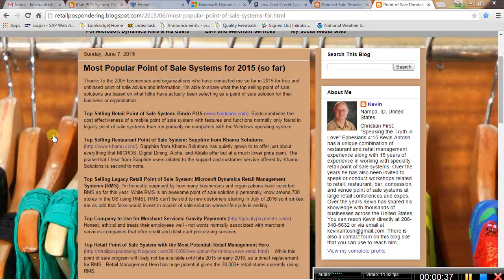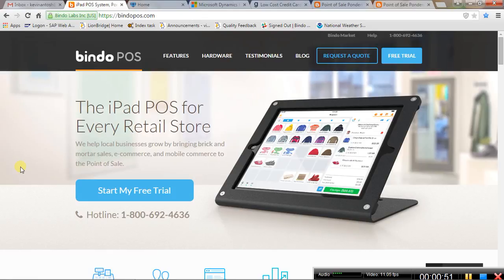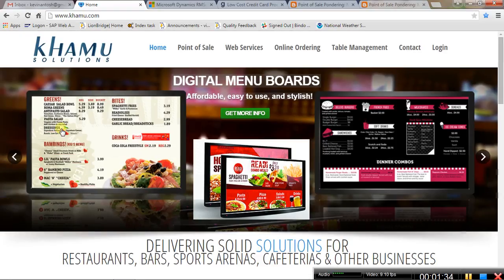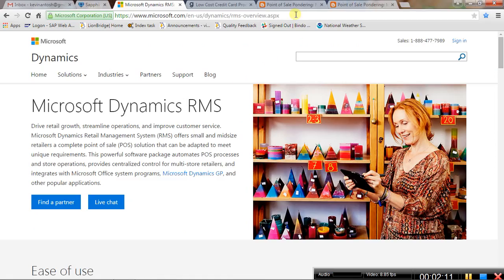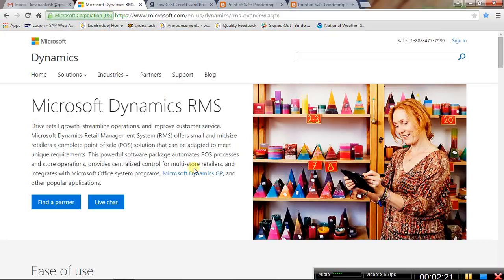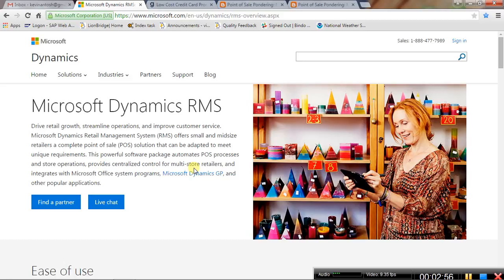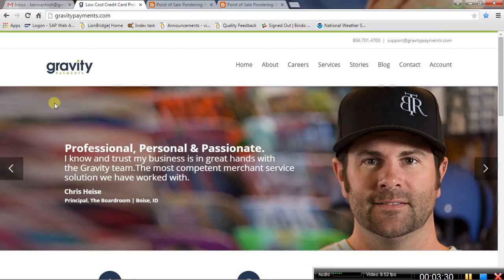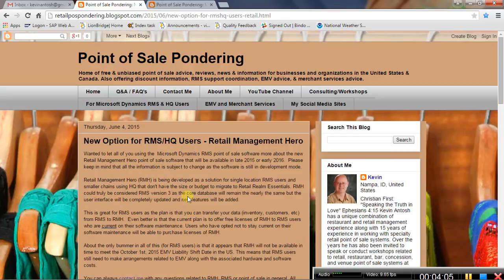Most Popular Point of Sale Systems for 2015 (so far)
Thanks to the 200+ businesses and organizations who have contacted me so far in 2015 for free and unbiased point of sale advice and information, I'm able to share what the most popular point of sale solutions are based on what folks have actually been selecting as a point of sale solution for their business or organization.

Most Popular Retail Point of Sale System: Bindo POS Bindo combines the cost effectiveness of a mobile point of sale system with features and functions normally only found in legacy point of sale systems than run primarily on computers with the Windows operating system.

Most Popular Restaurant Point of Sale System: Sapphire from Khamu Solutions Sapphire from Khamu Solutions has quietly grown to to offer just about everything that MICROS, Digital Dining, Aloha, and Aldelo offer but at a much lower price point. The praise that I hear from Sapphire users related to the support and customer service offered by Khamu Solutions is second to none.

Most Popular Legacy Retail Point of Sale System: Microsoft Dynamics Retail Management Systems (RMS). I'm honestly surprised by how many businesses and organizations have selected RMS so far this year. While RMS is an awesome point of sale solution (I personally know around 700 stores in the US using RMS), RMS can't be sold to new customers starting in July of 2016 so it strikes me as odd that folks would invest in a point of sale solution whose life cycle is ending.

Most Popular Company to Use for Merchant Services: Gravity Payments Honest, ethical and treats their employees well - not words normally associated with merchant services companies that offer credit and debit card processing services.

Retail Point of Sale System with the Most Potential: Retail Management Hero . While this point of sale program will likely not be available until late 2015 or early 2016, as a direct replacement for RMS, Retail Management Hero has huge potential given the 38,000+ retail stores currently using RMS.